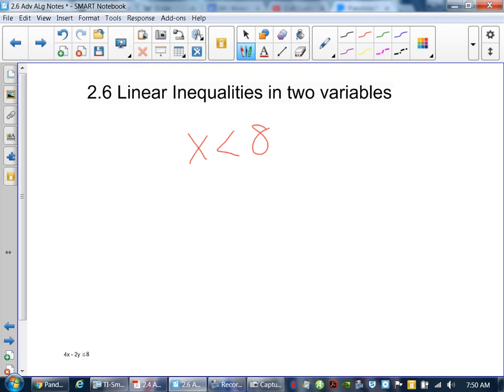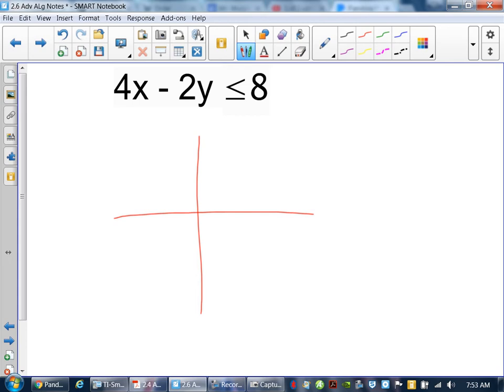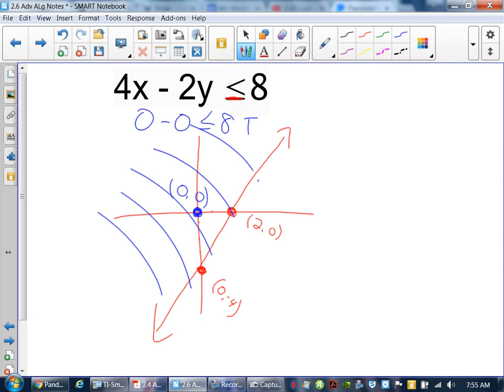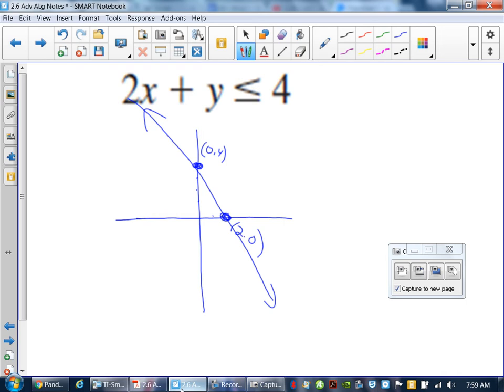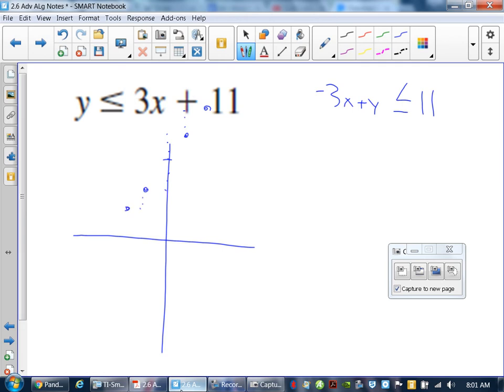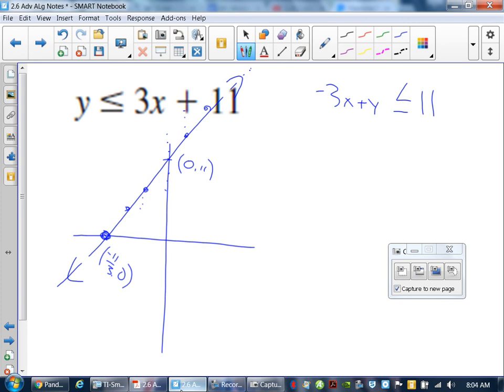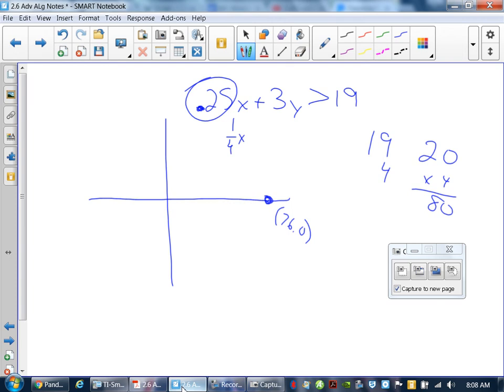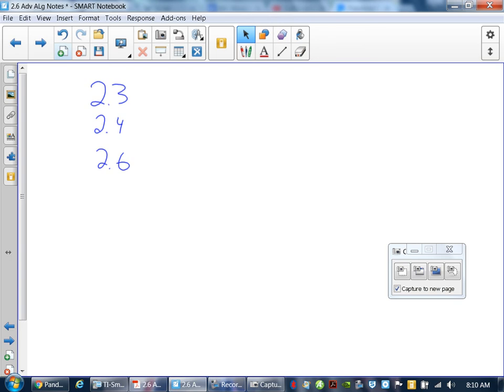August31 2 6 p1